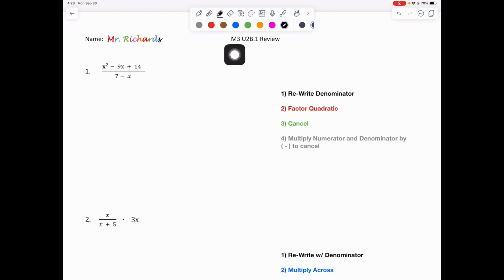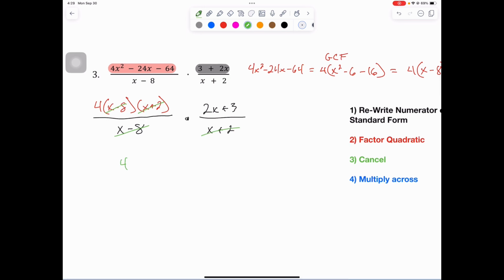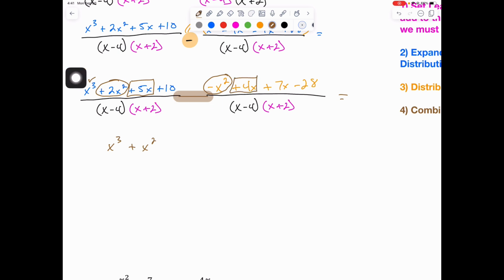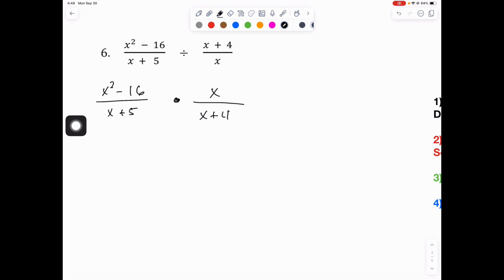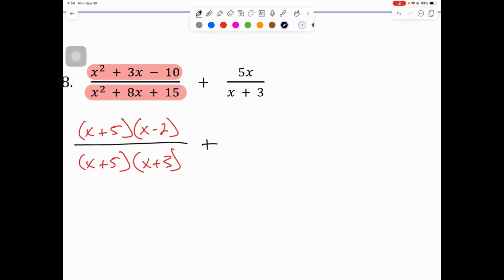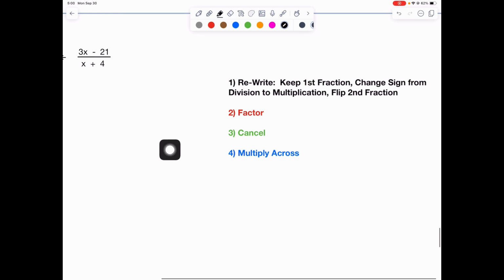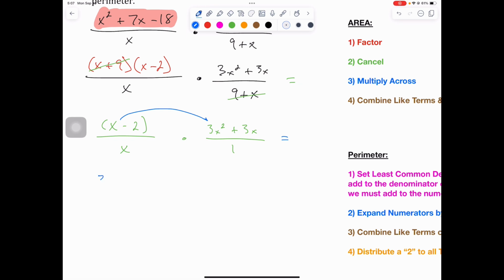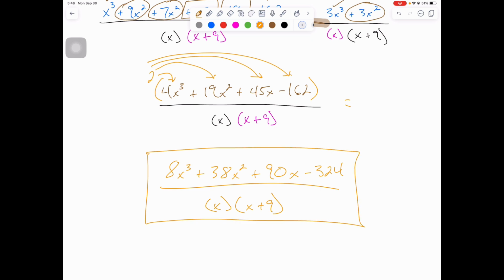Simplifying Rational Expressions Review!! Visual Math: Identify, Recognize, Sequence!!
Are you ready to dominate, crush, and beast your next Math 3 exam? 🧠💪

In this review session, we walk step-by-step through 11 problems on simplifying, multiplying, dividing, adding, and subtracting rational expressions!!

Whether you are trying to find the Least Common Denominator (LCD), struggling with "Keep-Change-Flip," or trying to tackle complex geometry application word problems, this color-mapped breakdown will give you the exact tools you need to succeed.

00:00 Intro & Teacher Shout-Outs
00:20 Problem 1: Simplifying & Rewriting to Standard Form
02:55 Problem 2: Multiplying Rational Expressions
03:49 Problem 3: Multiplying with a Greatest Common Factor (GCF)
07:05 Problem 4: Subtracting & Finding the Least Common Denominator (LCD)
13:23 Problem 5: Adding Rational Expressions & Expanding Numerators
18:11 Problem 6: Dividing Rational Expressions (Keep, Change, Flip)
21:14 Problem 7: Factoring out Leading Coefficients before Multiplying
24:18 Problem 8: Factoring & Canceling Vertically Before Adding
27:17 Problem 9: Subtracting & Distributing the Negative
31:44 Problem 10: Complex Division & Cross-Canceling Binomials
35:24 Problem 11: Geometry Application (Finding Area & Perimeter)